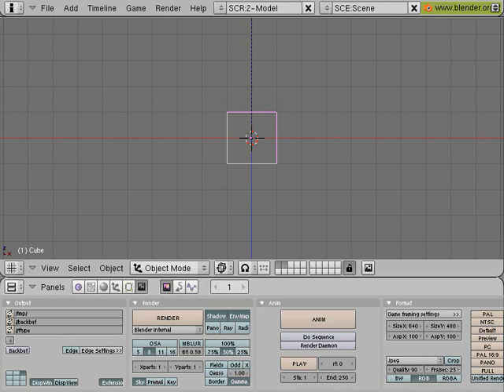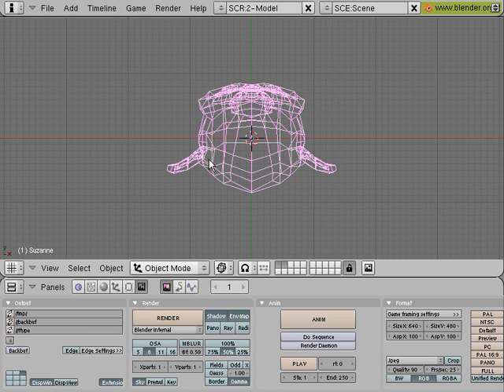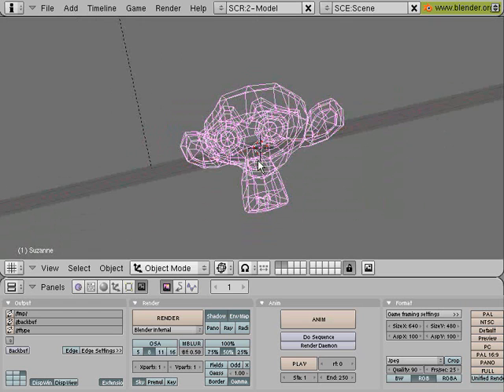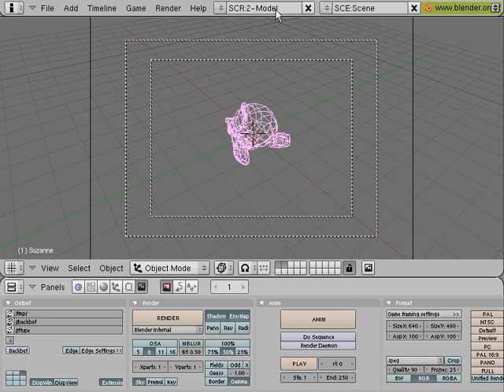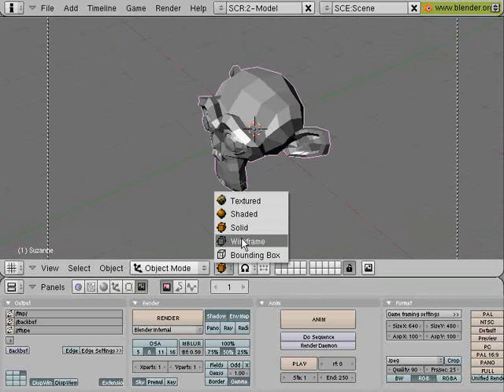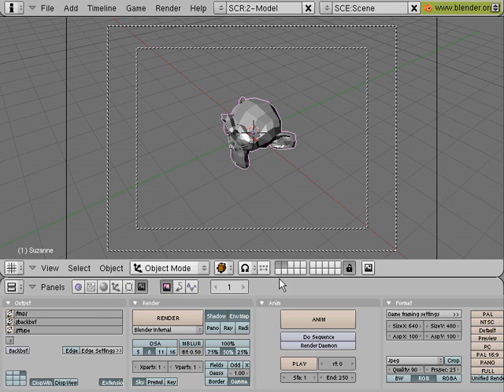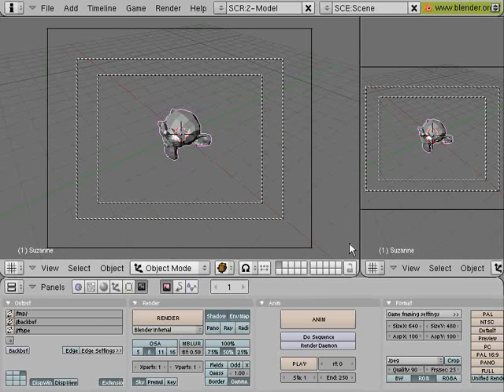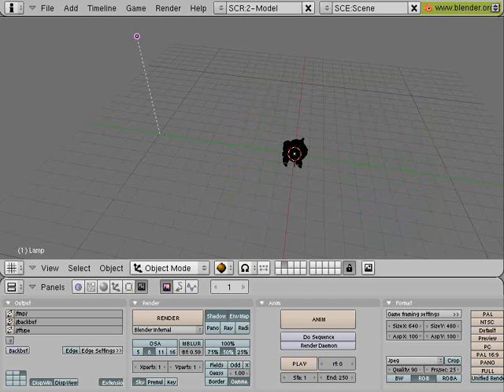3D Viewport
Covers the following topics:

Navigating in 3D space
Author: Metsys

a friend of mine couldnt view this on theblender website so i put it up here.